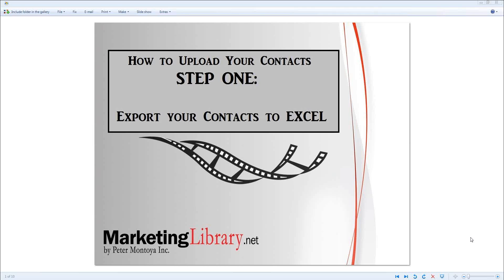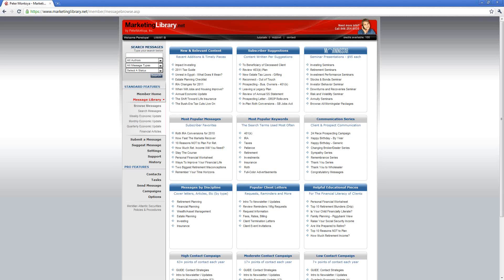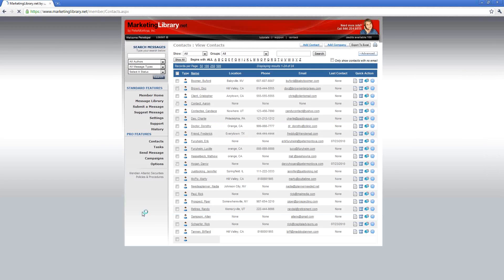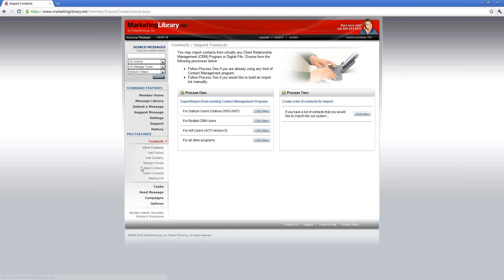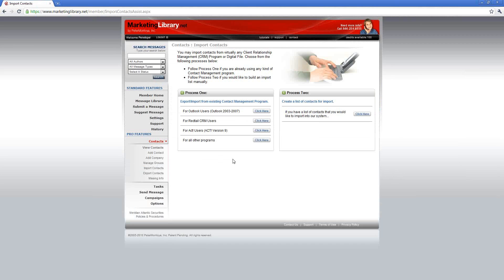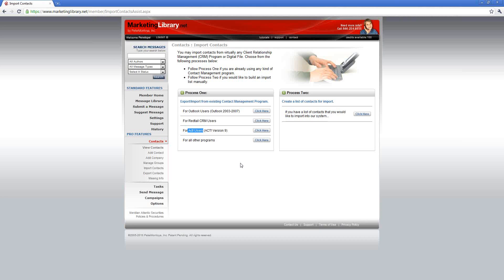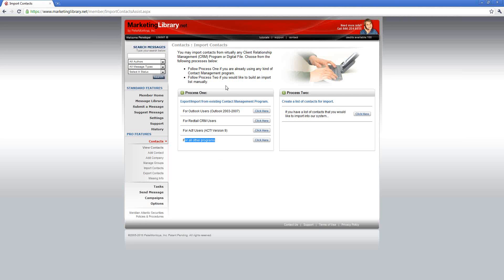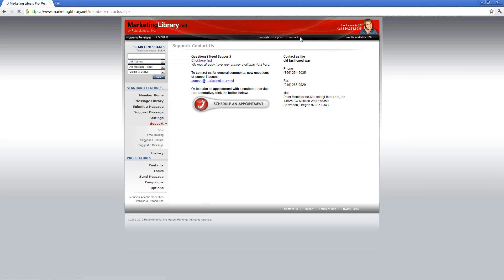Uploading Your Contacts- STEP ONE: Exporting to EXCEL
This short video will teach you the First Step into getting your contacts uploaded, and that is getting them into a format that can be read in an EXCEL Spreadsheet.